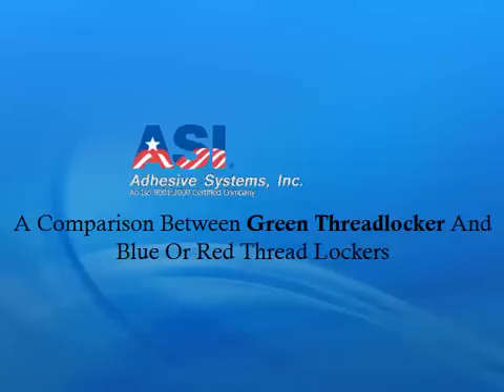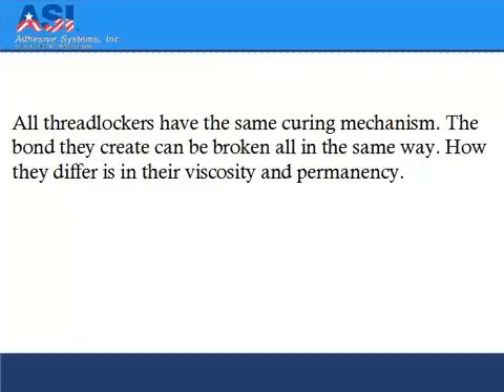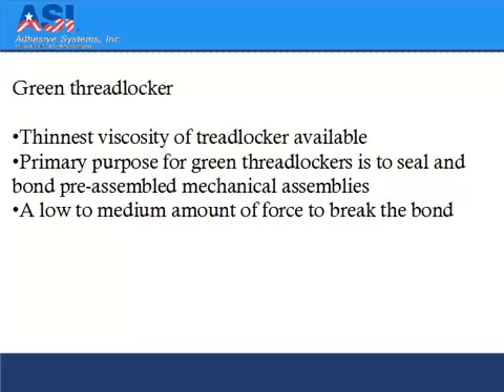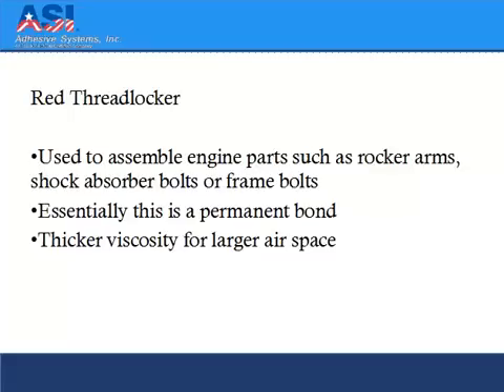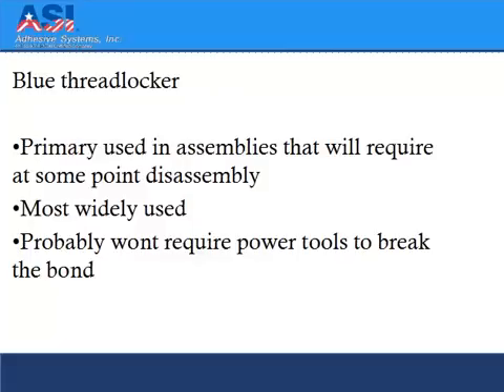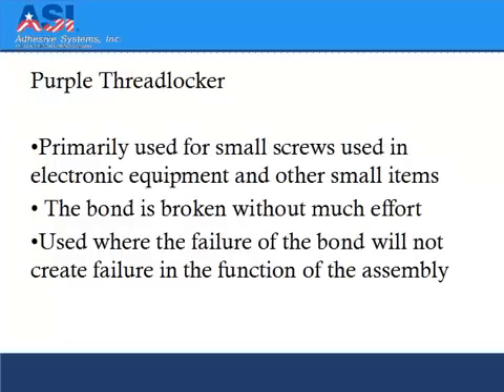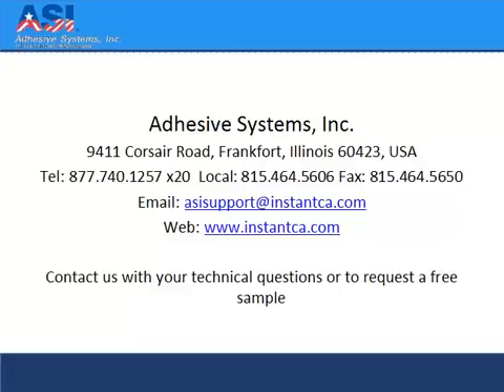A Comparison Between Green Threadlocker And Blue Or Red Thread Lockers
All adhesive manufactures color code their threadlockers to the purpose of identifying the viscosity of each. Green threadlocker has a very different application than blue or red threadlockers.